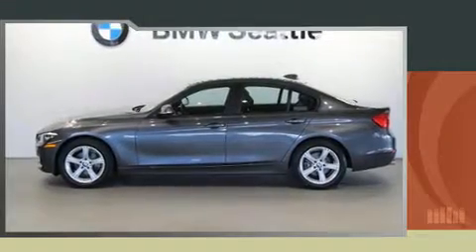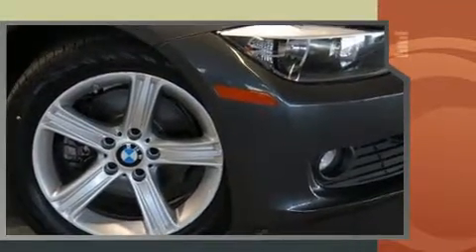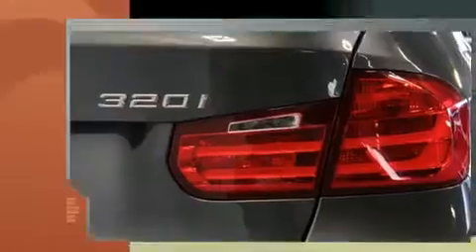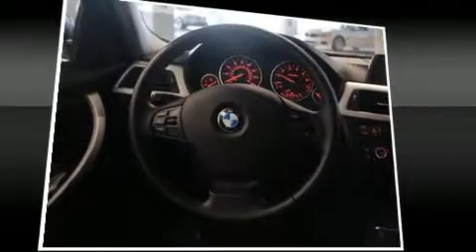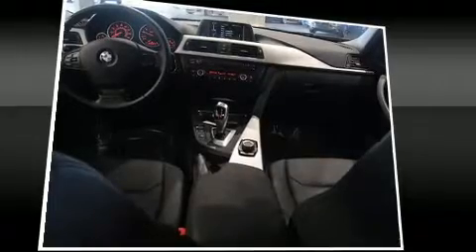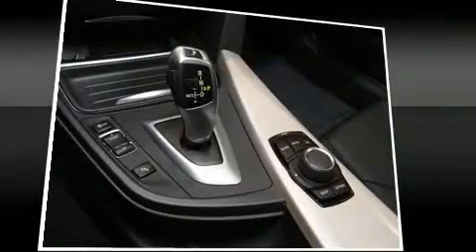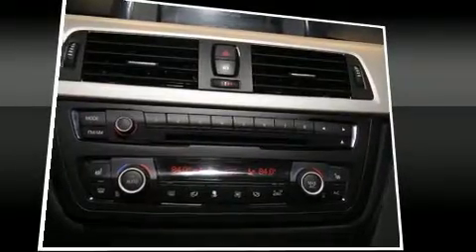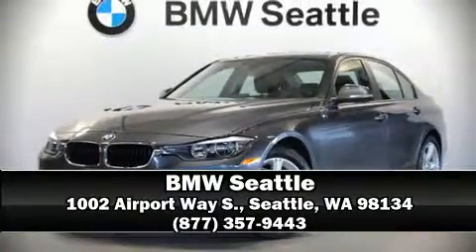2013 BMW 320i xDrive in Seattle, WA 98134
BMW Seattle
1002 Airport Way S.

The 2013 BMW 3-Series. This 4 door, 5 passenger sedan still has less than 35,000 miles! It features an automatic transmission, all-wheel drive, and a 2 liter 4 cylinder engine. The engine breathes better thanks to a turbocharger, improving both performance and economy. BMW prioritized practicality, efficiency, and style by including: delay-off headlights, front and rear reading lights, speed sensitive wipers, a leather steering wheel, automatic temperature control, turn signal indicator mirrors, and 1-touch window functionality. Audio features include a CD player with MP3 capability, and 9 speakers, providing excellent sound throughout the cabin. BMW ensures the safety and security of its passengers with equipment such as: head curtain airbags, front side impact airbags, traction control, brake assist, anti-whiplash front head restraints, ignition disabling, and 4 wheel disc brakes with ABS. With electronic stability control supplementing mechanical systems, you'll maintain precise command of the roadway. This vehicle has achieved Certified Pre-Owned status, by passing BMW's rigorous certification process. Our aim is to provide our customers with the best prices and service at all times. Stop by our dealership or give us a call for more information.